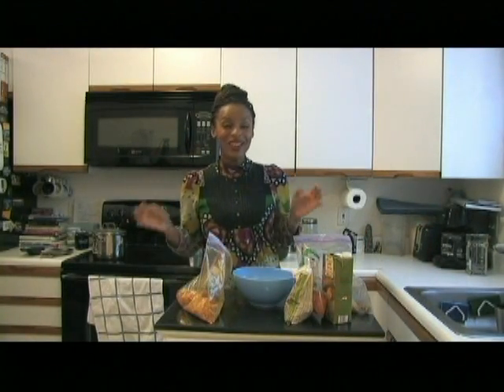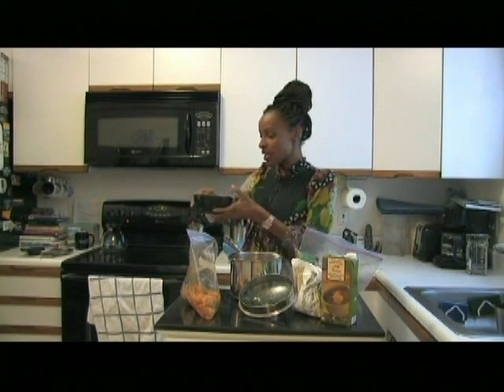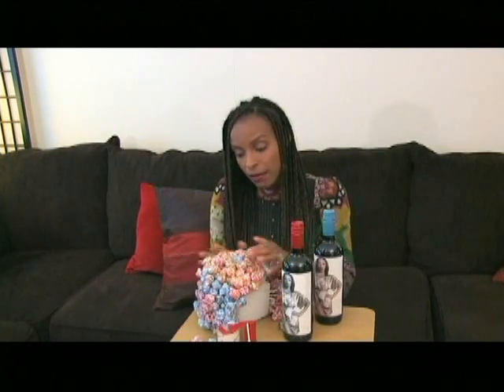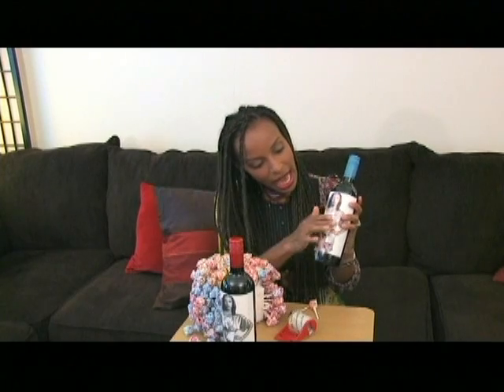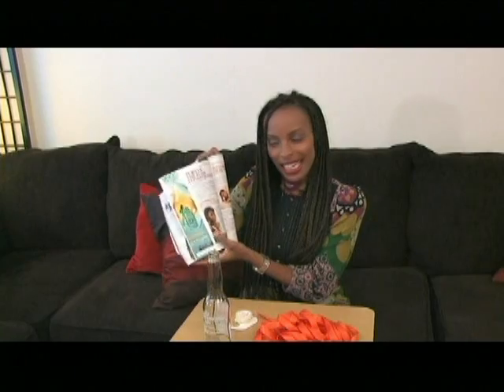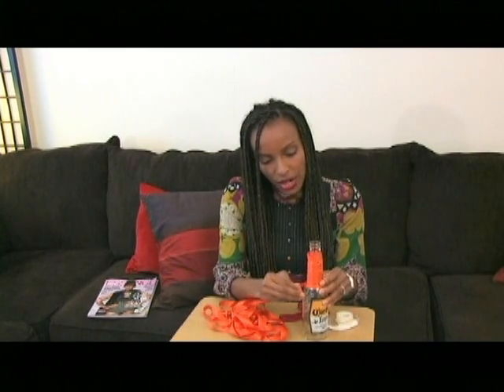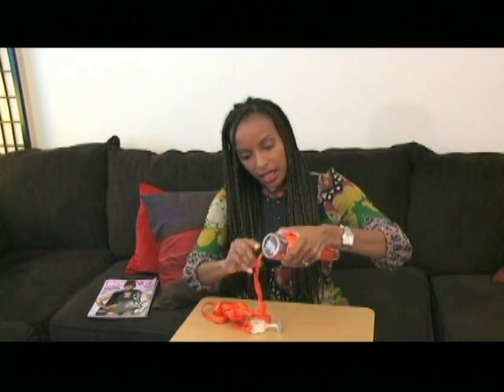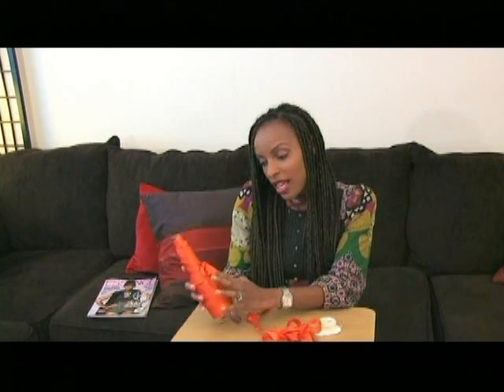Lifestyles by Lola show #13 :Fall party tips, how to make leftovers yummy and fashion trends!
In this episode your will see how to dress for fall with fashion trends, turn your leftovers into yummy soup, create a wine label for your next party, make a lollipop afro, turn an old beer bottle into a vase wrapped in ribbon and much more!